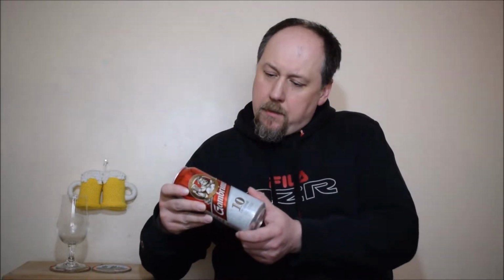Gambrinus Originál 10°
Ale Degustation presents Czech Pilsner (Světlý): Gambrinus Originál 10°

Brewed by: Plzeňský Prazdroj (Asahi)

Our ten-degree beer is reliably refreshing even outside the pub. In every brew we ensure the right balance of our own Czech malt and Sládek hop varieties so that Original tastes the same from the first sip to the last, making you want to enjoy another.